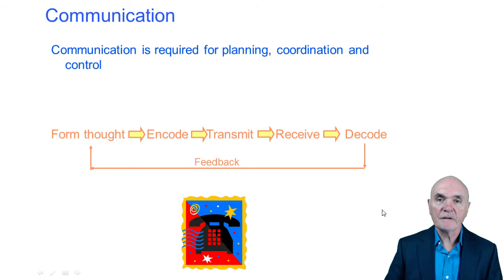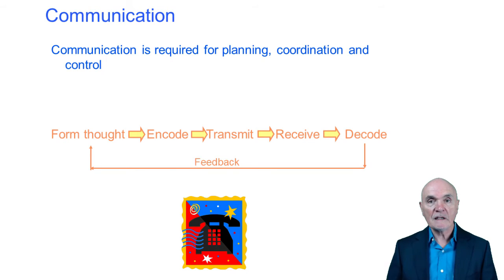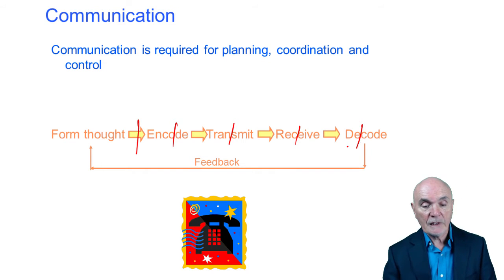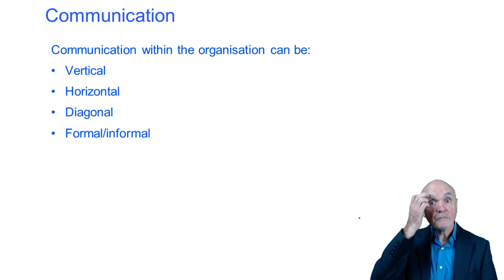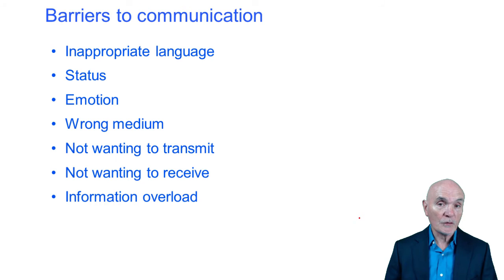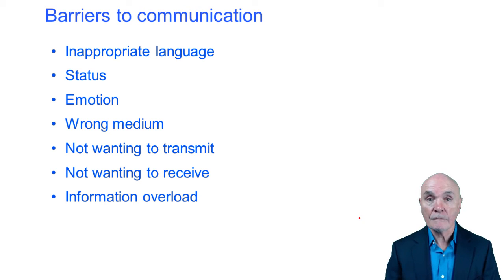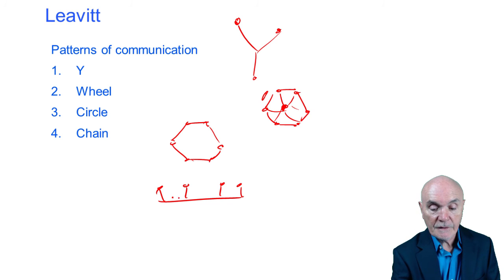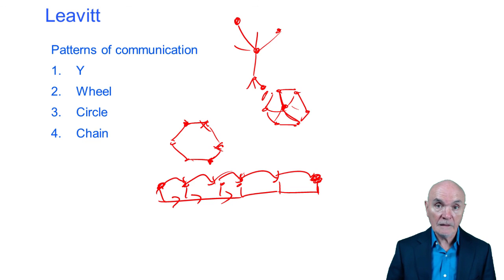The nature of communication - ACCA Paper BT